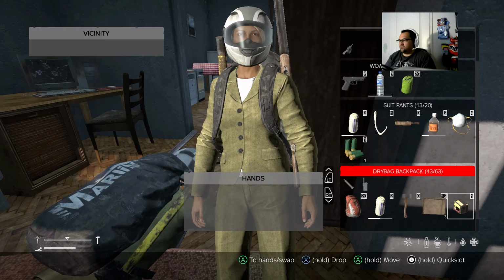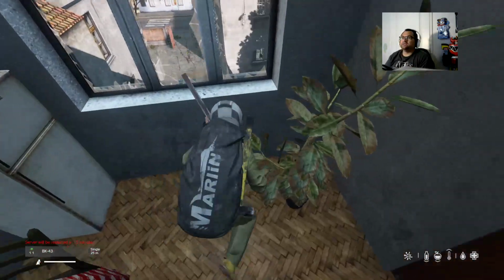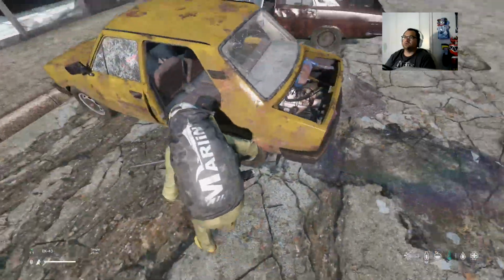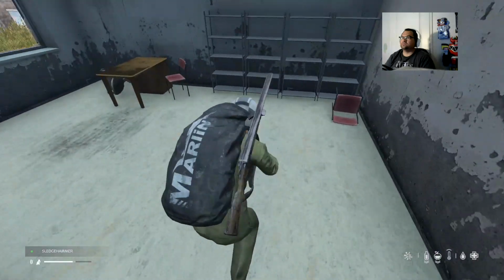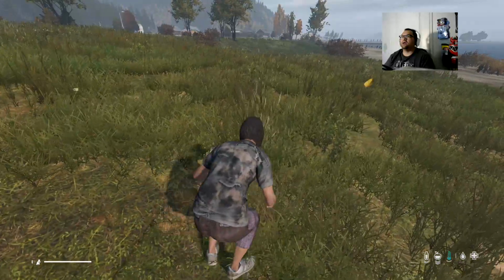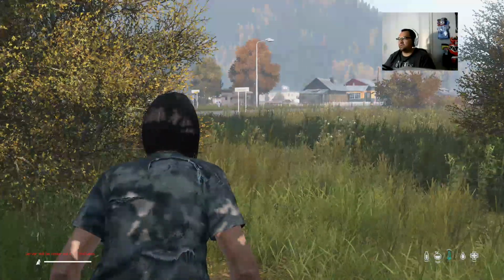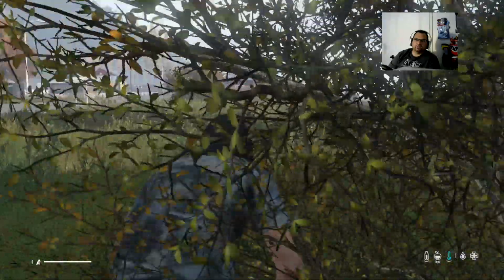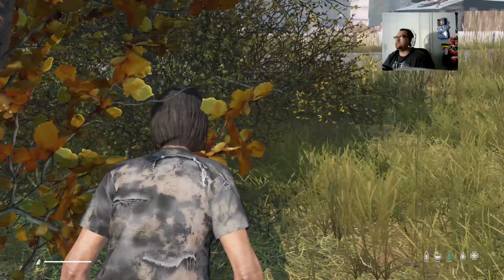2021 DXworldMediaPresents 15Online DayZ Sesh 1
This not PC gaming like FrankieonPC, JLK, SweetSour, or SovietWomble. This is console gaming on Xbox like AmishZed, Obligated, and iCanFlyJake, but not because this is Dxworldmedia where dreams choose you. Remember to LoveYourLIFE because happiness is a choice!